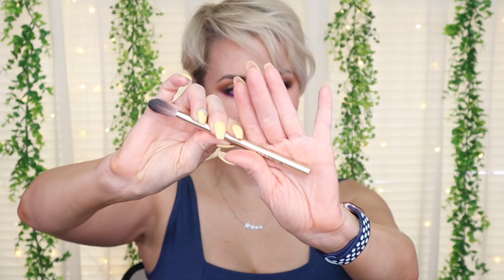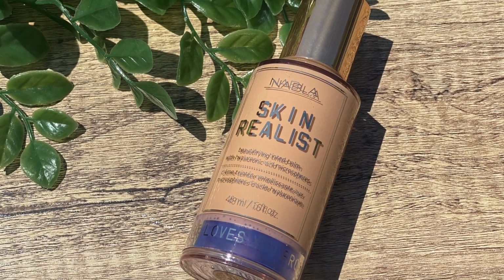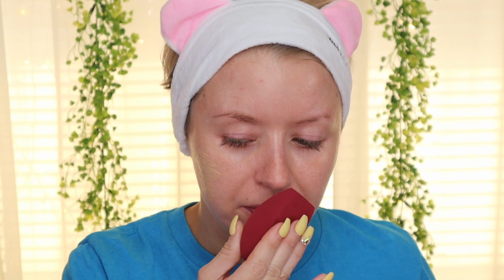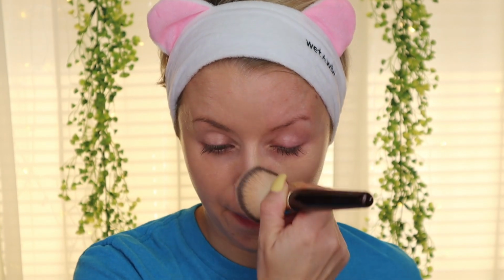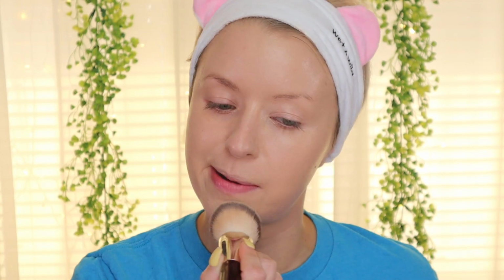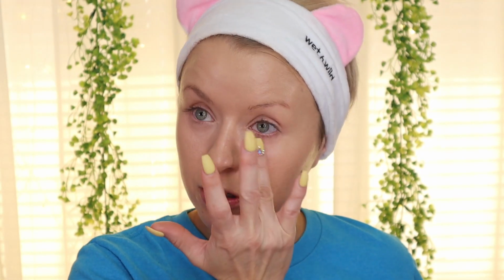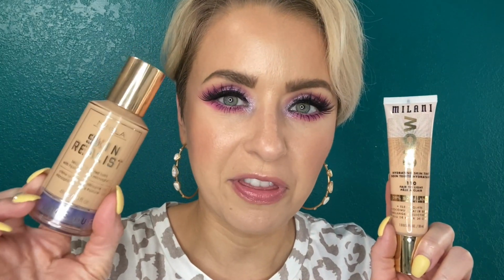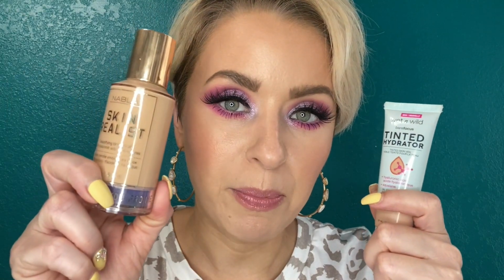NABLA Skin Realist Beautifying Tinted Balm | 2 Day 10 Hour Wear | BEST OF 2021?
Charlotte Tilbury Vanish Magic Color Corrector shade 1 Fair

Tower 28 BeachPlease Lip and Cheek Tint shade Happy Hour (day 1)

Milani Ludicrous Lip Crayon shade No Curfew (day 1)

Wet n Wild Lip Gloss shade Gemini (day 1)

Alternatives
Wet n Wild Tinted Hydrator

NYX Bare With Me Tinted Skin Veil shade Vanilla Nude

Many of you have asked me about my eyelashes. I have used RevitaLash for a little over 2 years and it has greatly improved the length of my lashes. Do NOT buy this product if you cannot commit to using it every night for the first 3-4 months (it's pricey). Skipping nights will make the product ineffective and prolong your desired results.